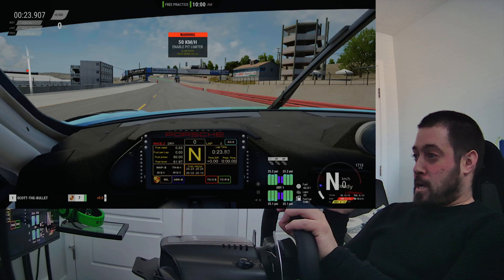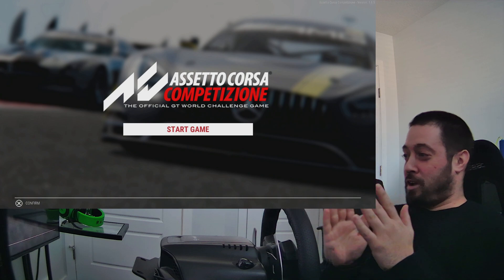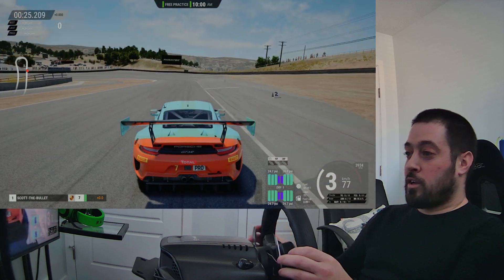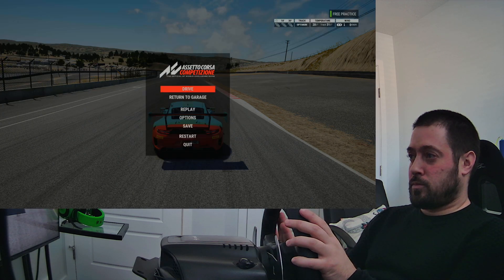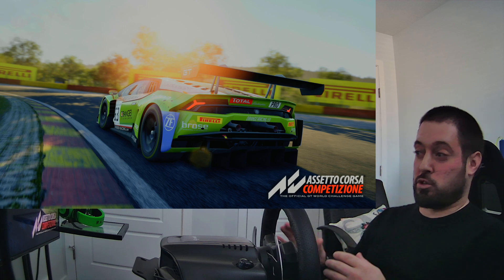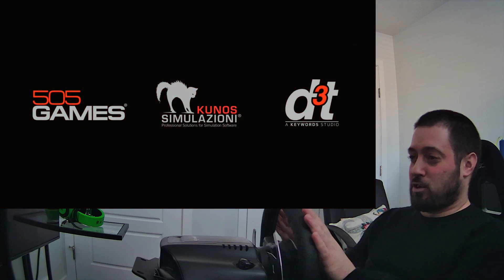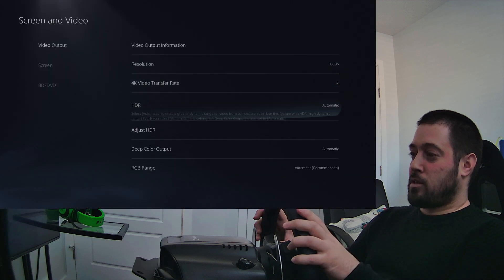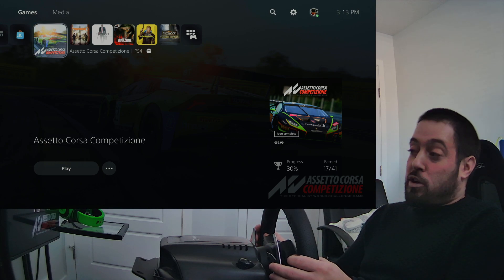HOW TO FIX the Assetto Corsa Competizione RESOLUTION on the PS5, IT WORKS!!!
Attention everyone,

PS5 GRAPHICS FIX FOR ACC!

The other day I posted a video and during that video I mentioned how bad ACC is looking on the PS5, well someone dropped a comment and explained to me how I can fix this issue. In this video I followed his steps and can confidently confirm that his instructions fixed the resolution of the game on the PS5.

Instructions:
• Do not enter the game.
• In the PS5 Settings go to Screen and Video
• Change the resolution to 1080p and turn off HDR
• Initiate ACC from the PS5 menu.
• Enter a single player race or practice mode.
• Once the track is loaded go to your PS5 settings again.
• Change the resolution to automatic and re-enable HDR.
• Enjoy the better quality!

Note: It seems that this has to be done every time you boot up the game but the good news it that this a a quick process.